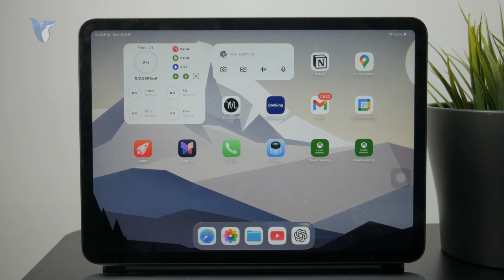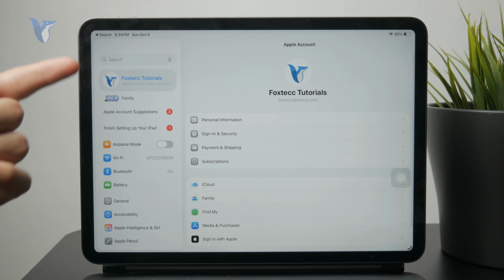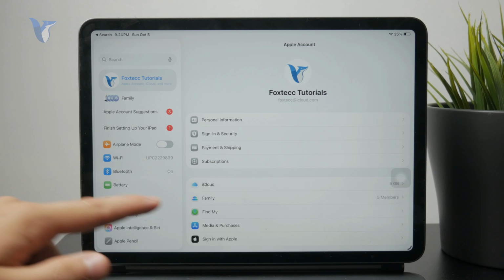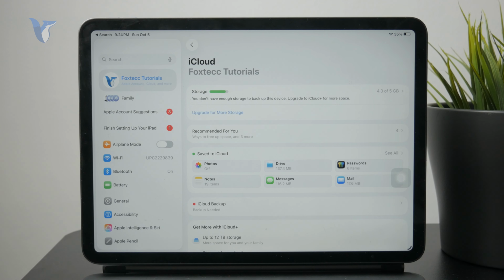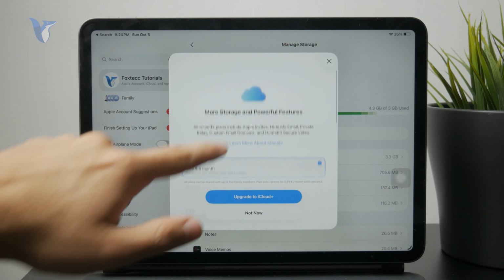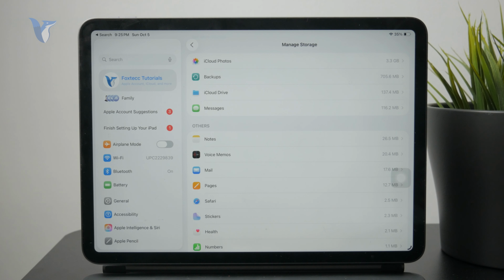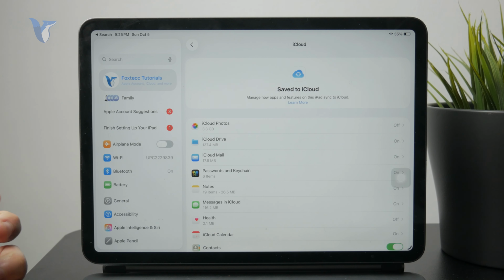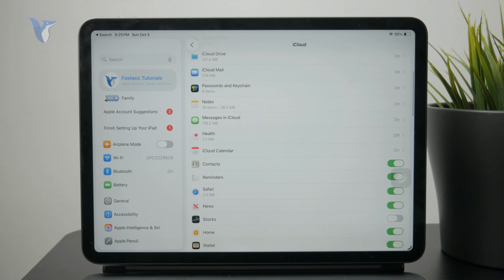How to Find iCloud Info on iPad (tutorial)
Need to check your iCloud details on your iPad? This video shows you how to find your iCloud account info, storage usage, backups, and more right in the Settings app.